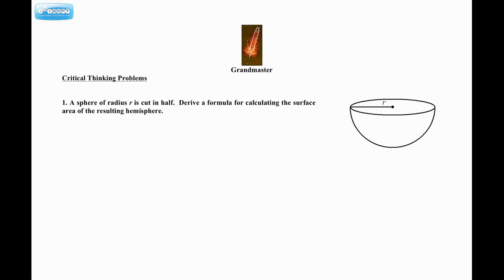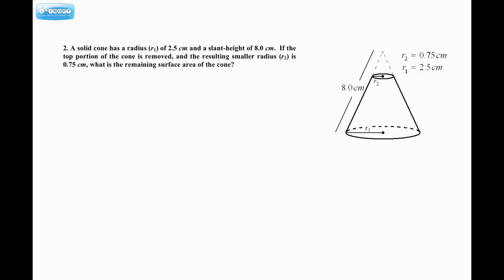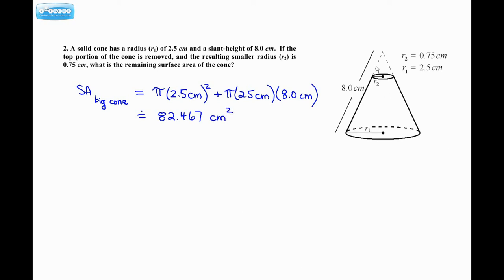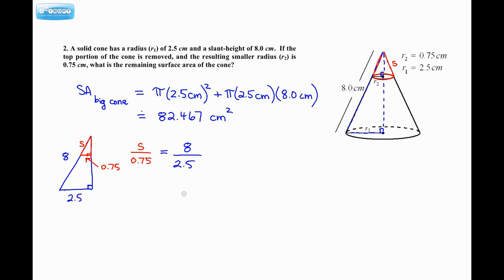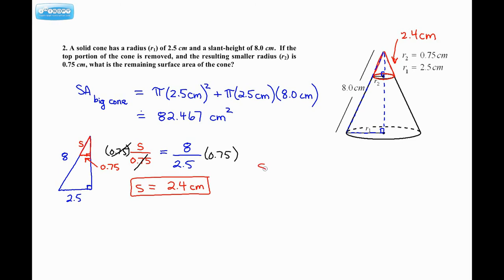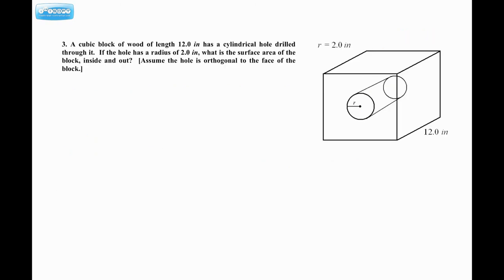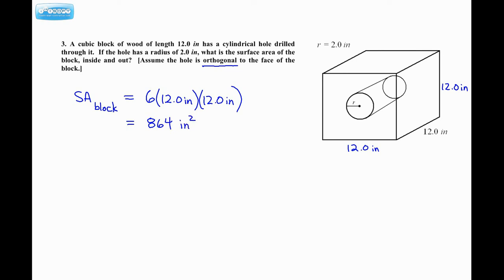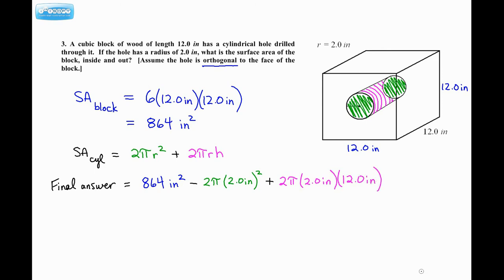2.2 Surface Area (Grandmaster - Pre-Calculus 10)